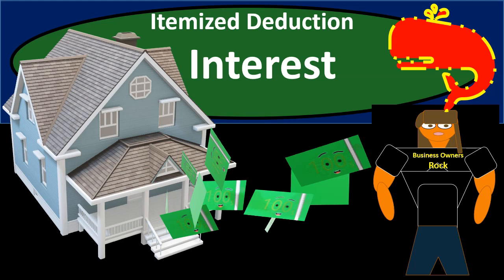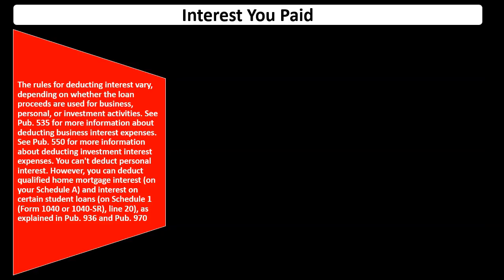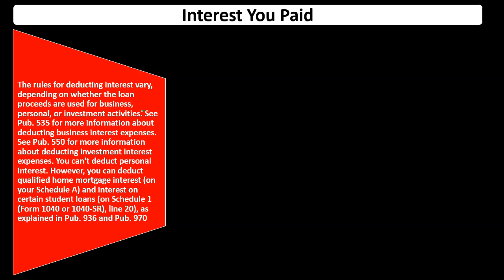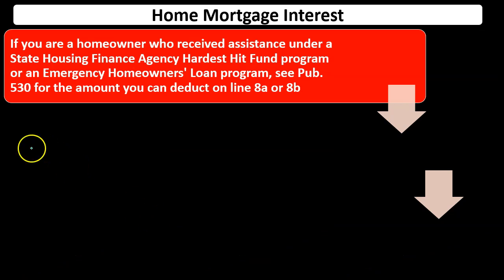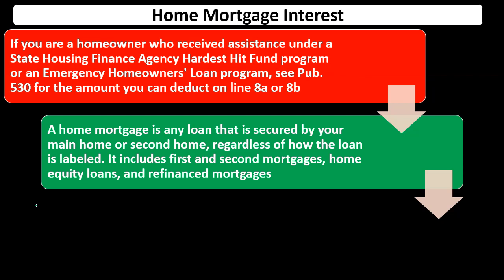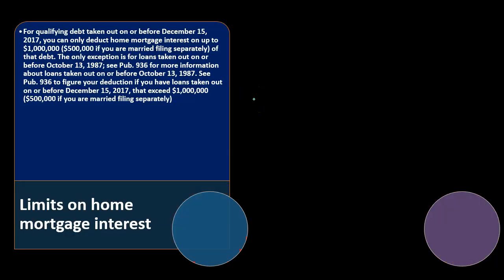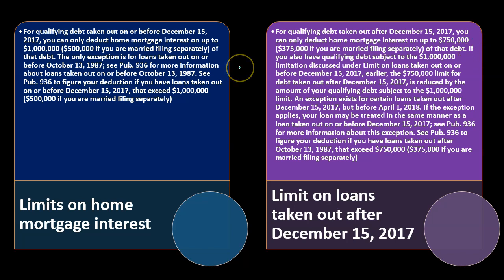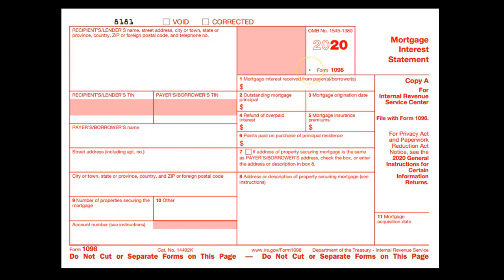Itemized Deduction Interest 512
Itemized Deduction Interest
Income tax